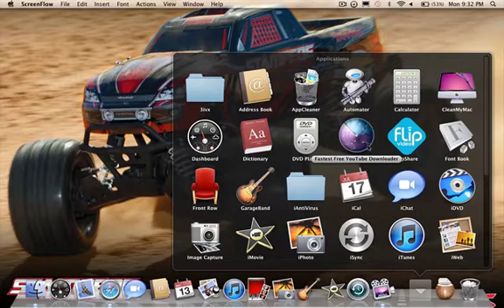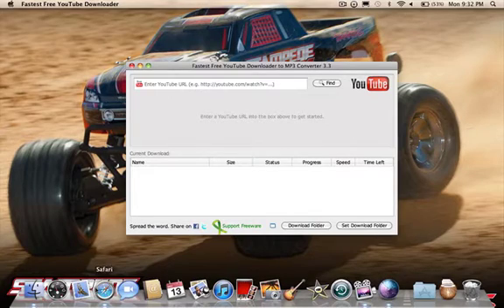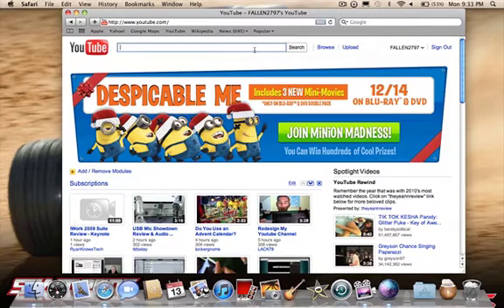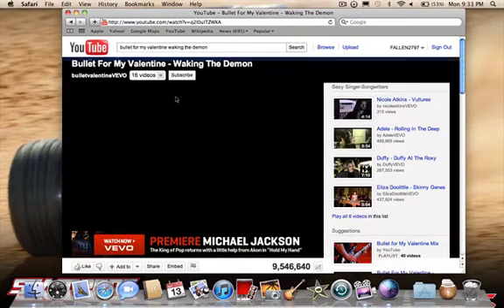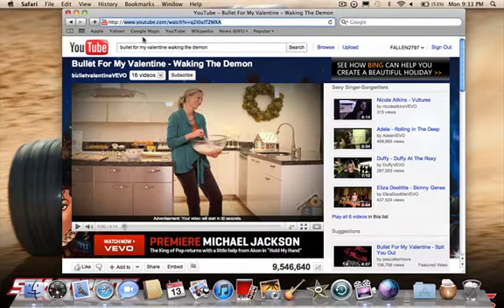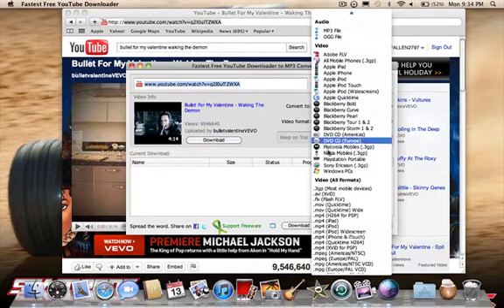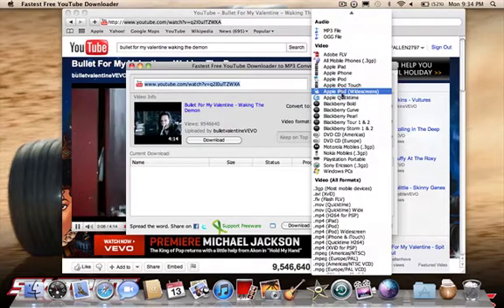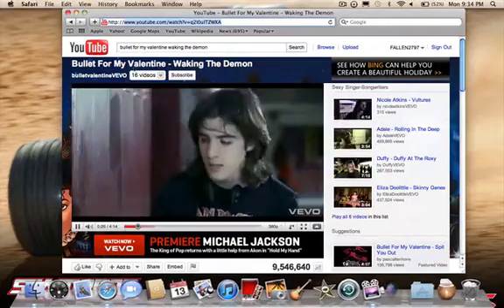How To Download Youtube Videos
This is how to download youtube videos